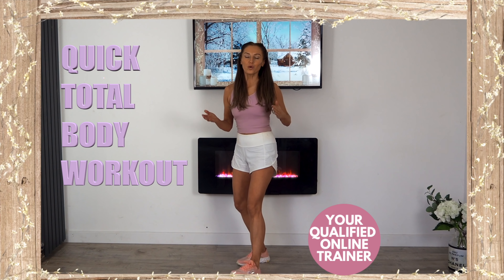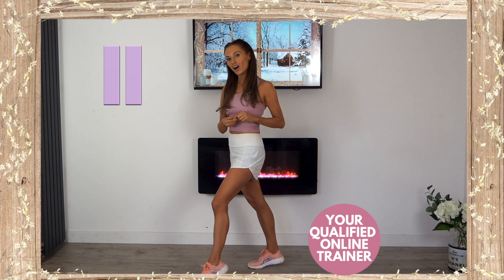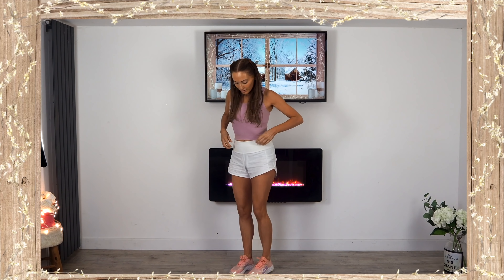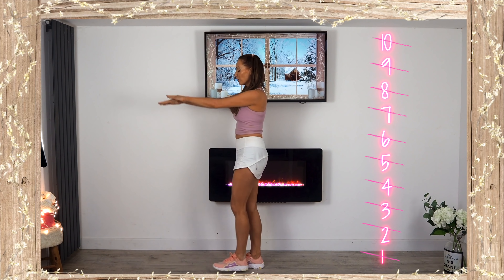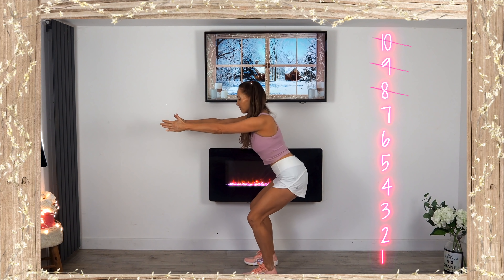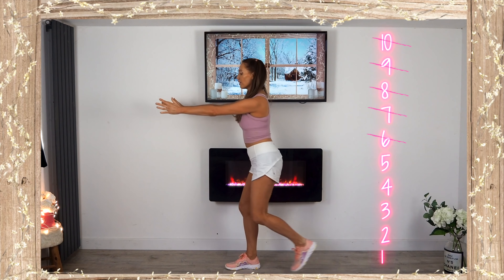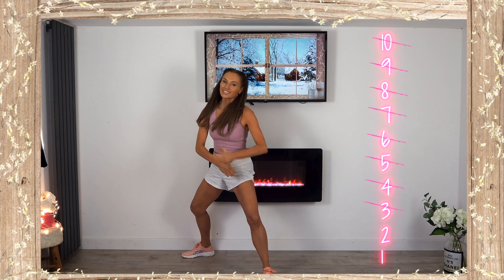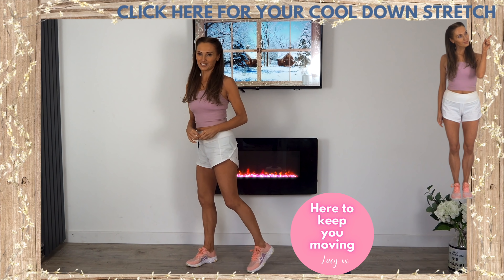Quick Total Body Workout at Home - No Equipment Needed all Standing Moves